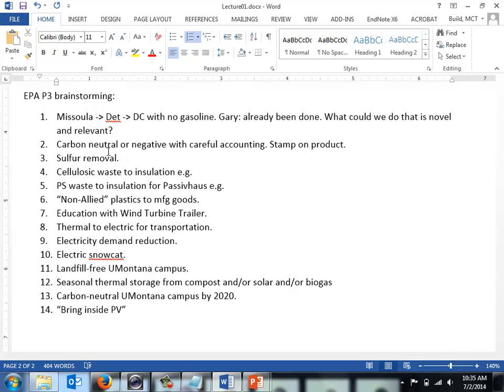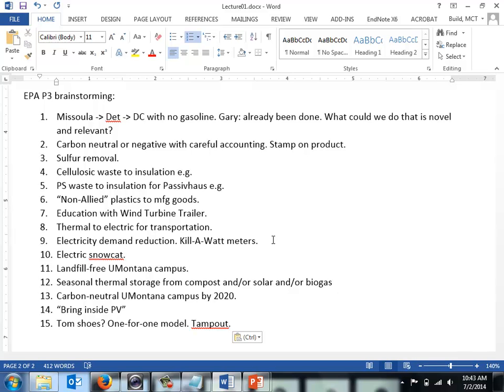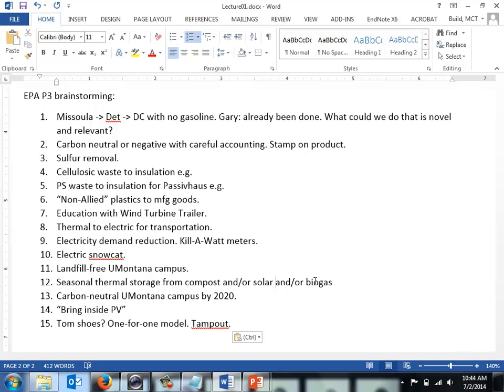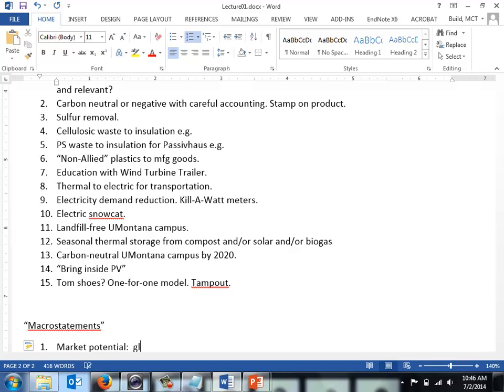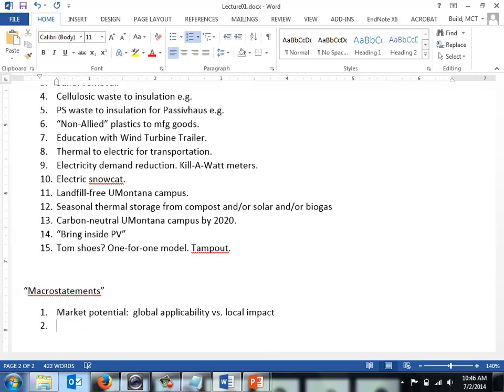NRGY_250_Lecture_02_02_EPA_vetting